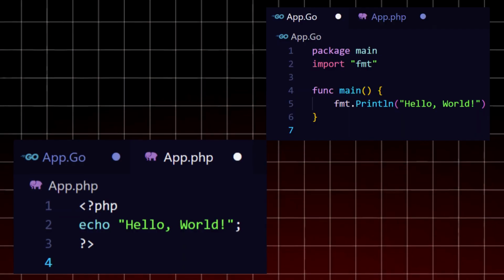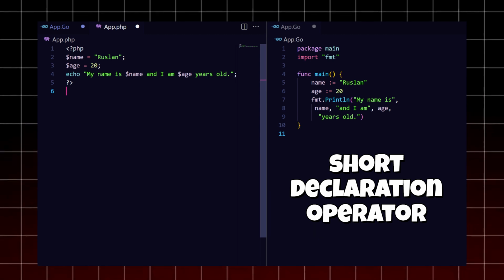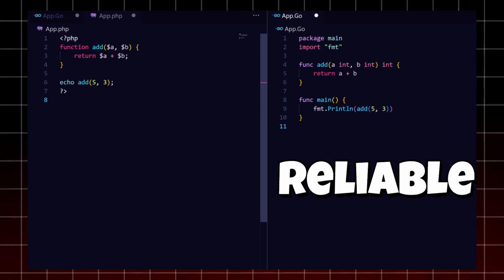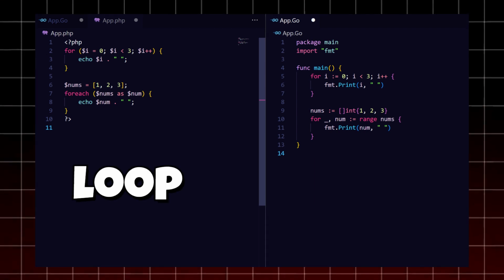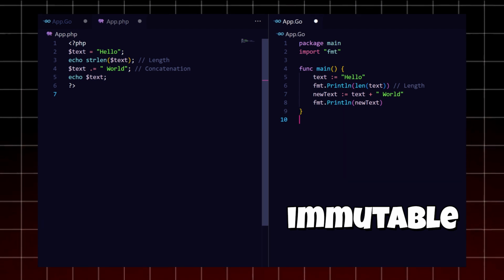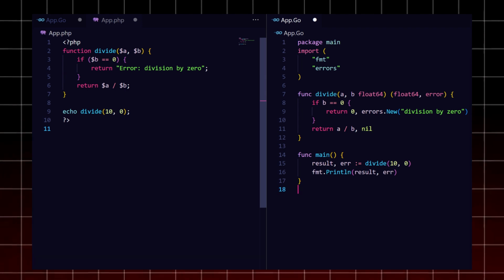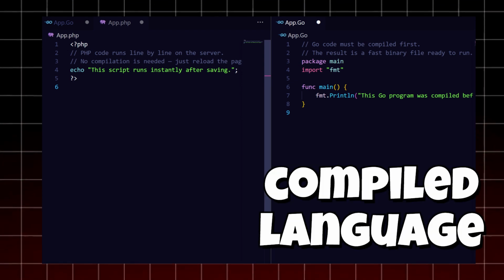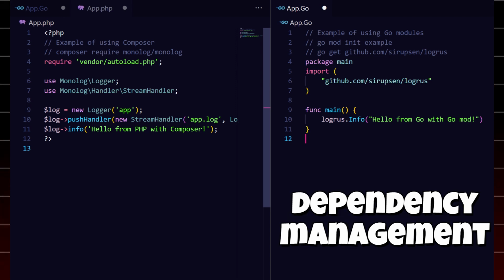PHP vs Golang ...10 Examples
🎯 PHP vs Go — 10 Key Differences!

In this video, I’ll show 10 practical examples comparing PHP and Go (Golang).
We’ll explore how both languages handle web development, performance, and real-world projects.

💻 What you’ll learn:

⚙️ Syntax and structure differences
🚀 Speed and performance comparison
🧰 Tools, frameworks, and libraries
🌐 Web development and APIs
💾 Database handling and backend logic
☁️ Scalability and cloud usage
🔒 Concurrency and memory management
🧩 Deployment and runtime environments
💼 Career paths and developer demand
👨‍💻 Which one fits your next project

🔥 Perfect for beginners and developers choosing between PHP and Go!

👇 Like the video and share your opinion in the comments!